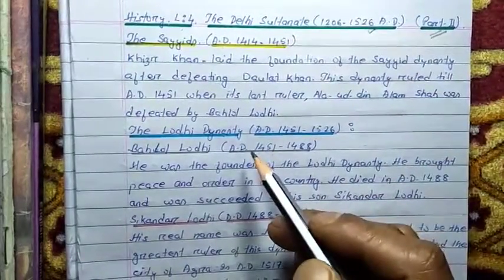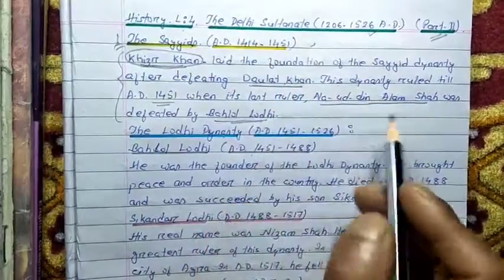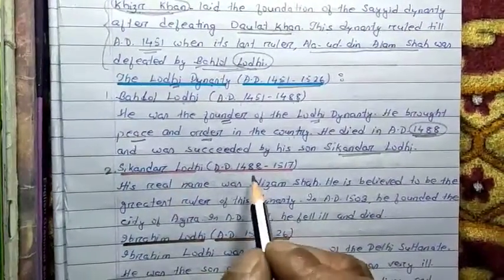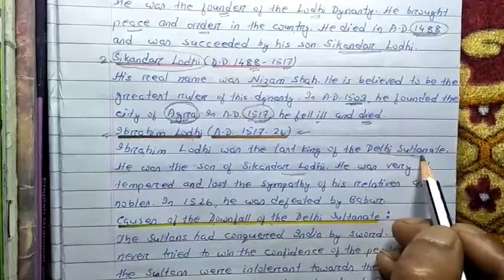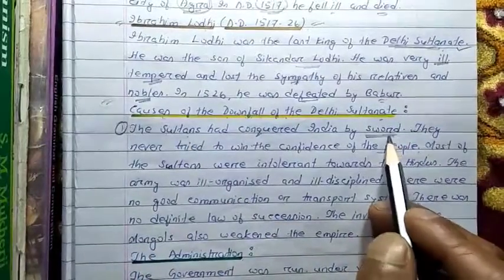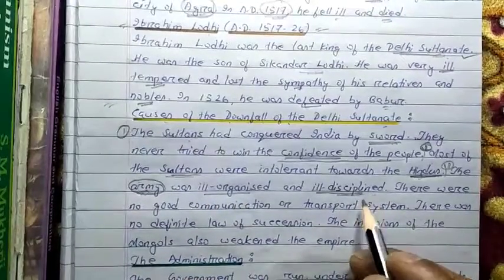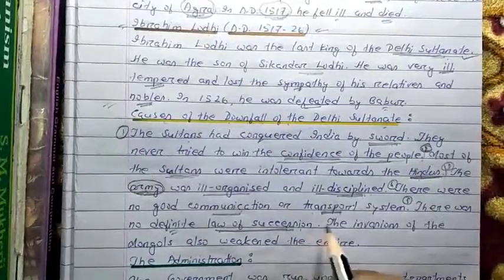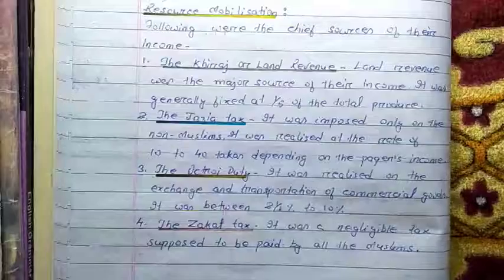Class vii. History. Lesson -4.The Delhi Sultanate. (Part-ii)